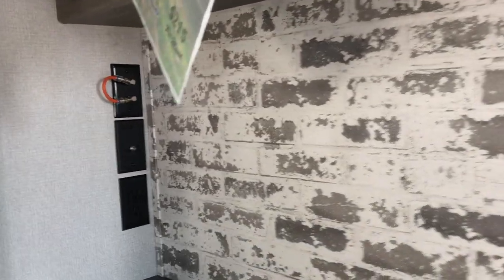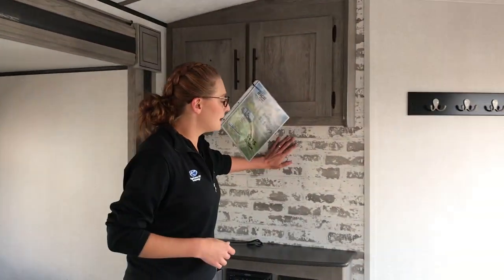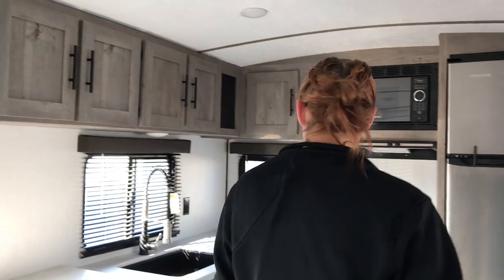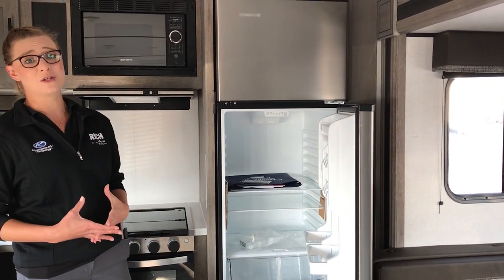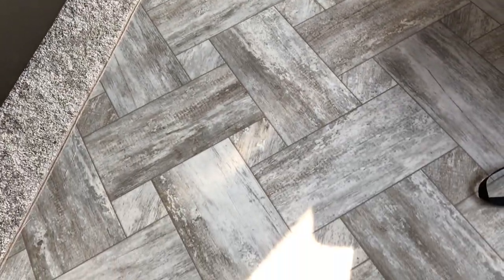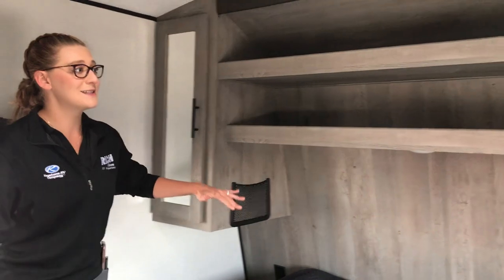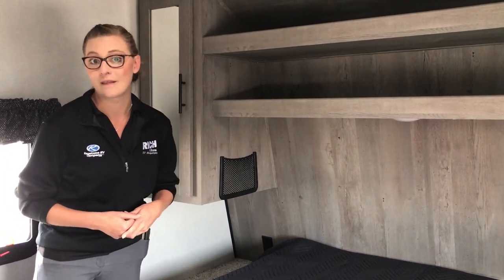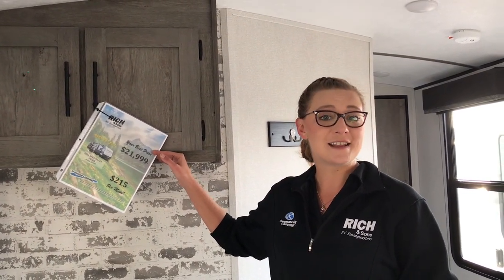2021_Springdale293RK_TravelTrailer